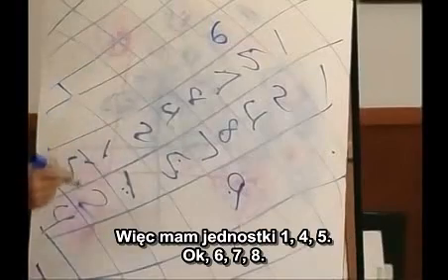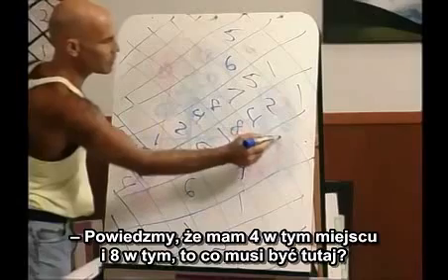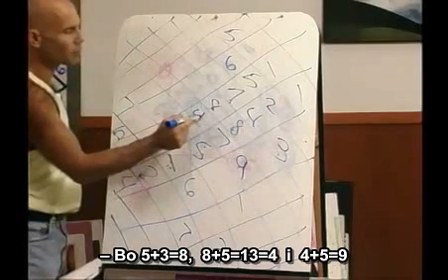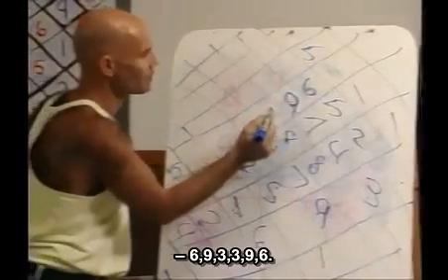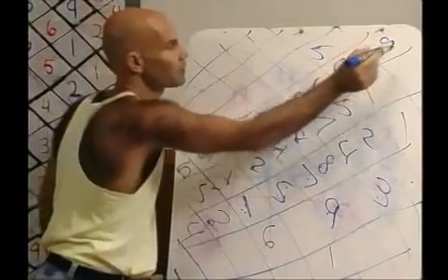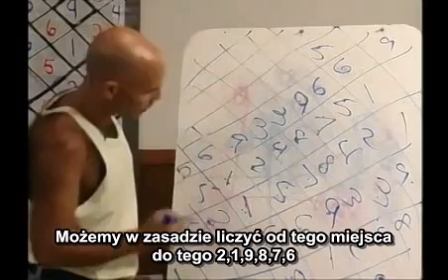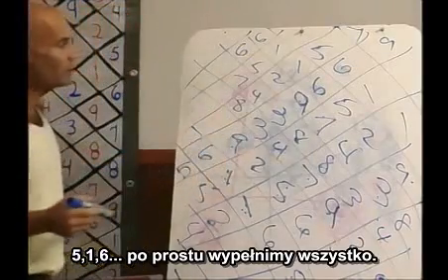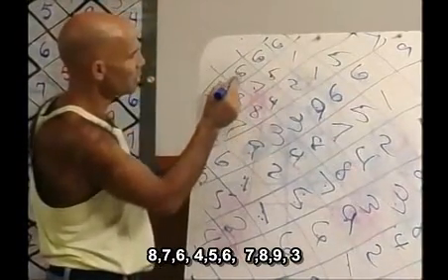Vortex Based Mathematics - Marko Rodin 13/18 (napisy PL)